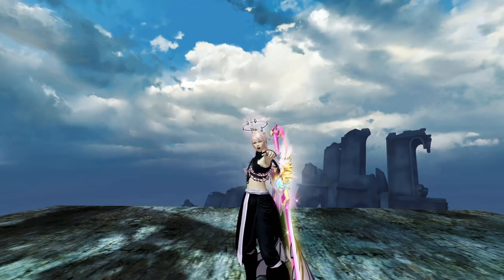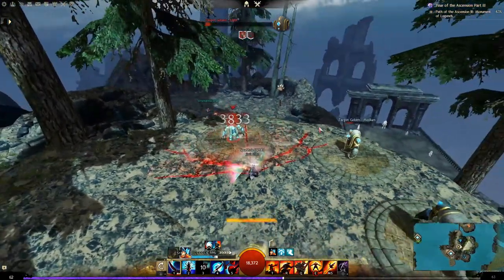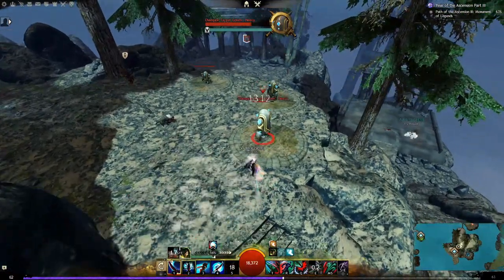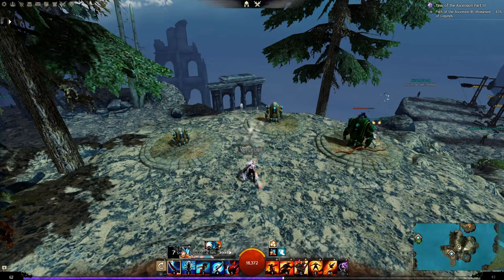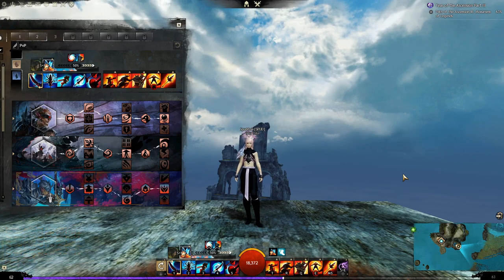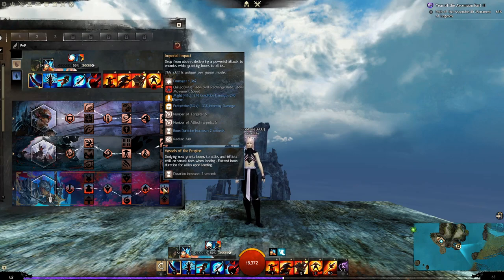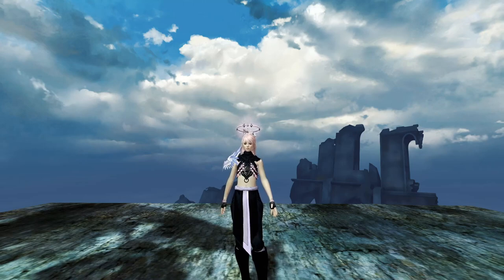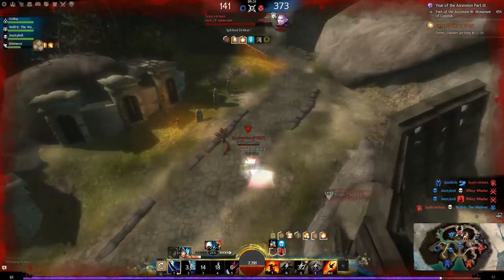GW2 | How To VINDICATOR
Intro - 00:00
Greatsword - 00:21
Dodge - 01:21
Energy Meld - 01:42
Alliance Stance - 02:03
Traits - 02:45
Playstyle - 04:12
Outro - 04:57